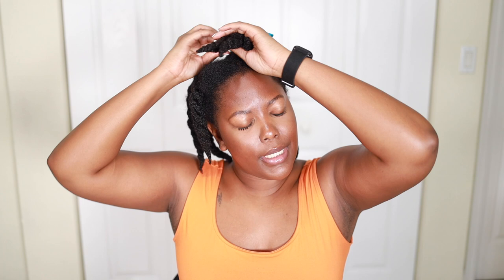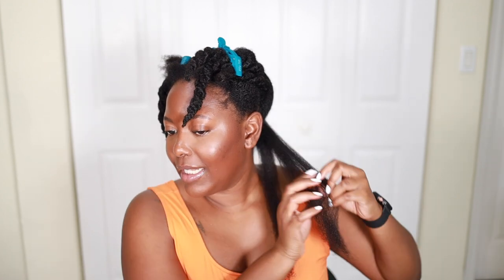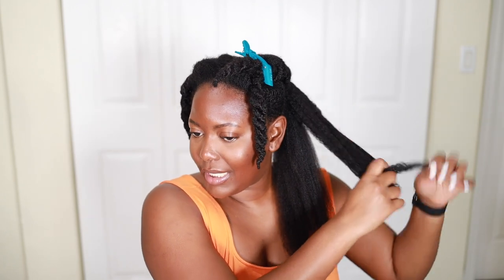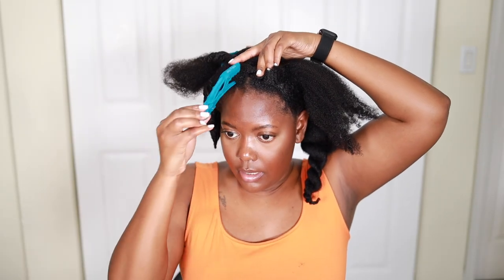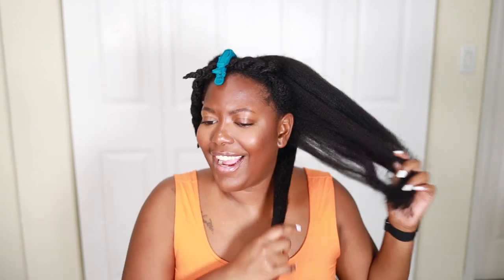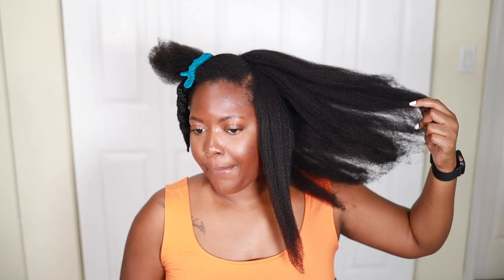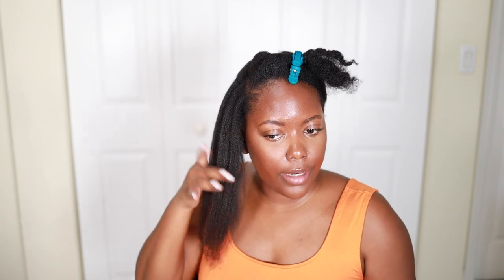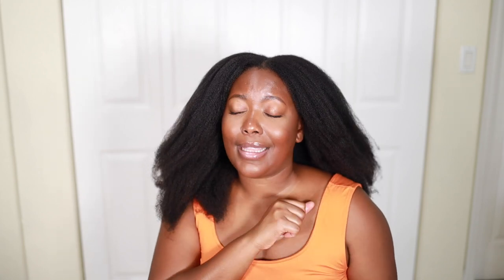I CANT BELIEVE I TRIED A $400 HAIR DRYER! NEW Revair on Type 4 Hair! KandidKinks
Finally trying the Revair after all this time! They dropped a new and improved one, so let's get into it!

*Sign up with rakuten to save money by getting CASH BACK shopping online! It's free and it works!*